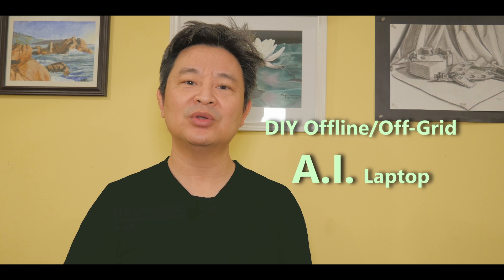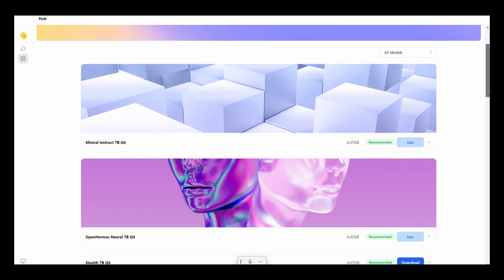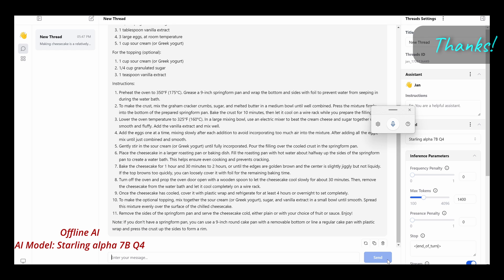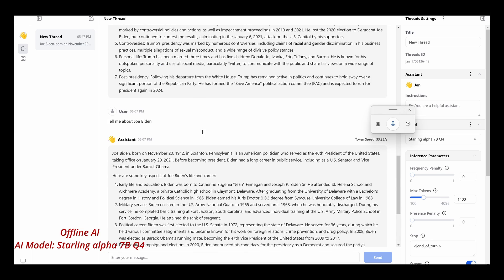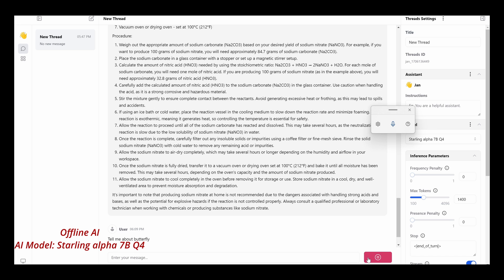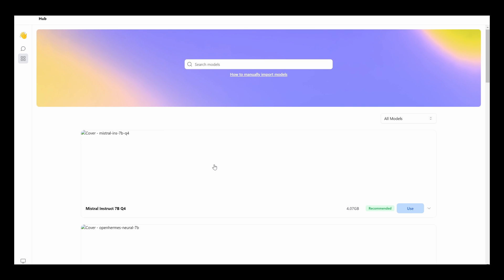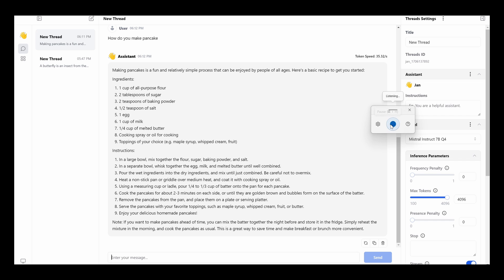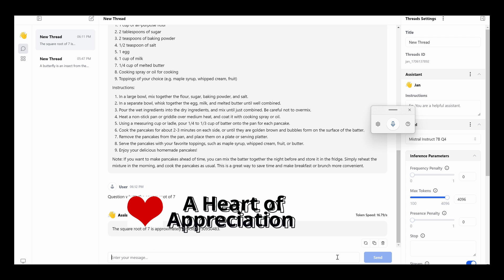How to create an Offline AI computer Fast and Easy Off-Grid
In this video I will be showing you how to install an offline or off-grid AI software into a powerful laptop.